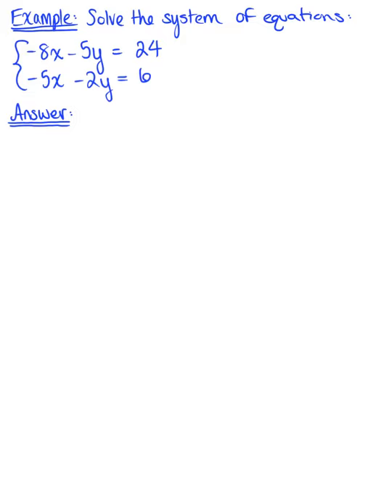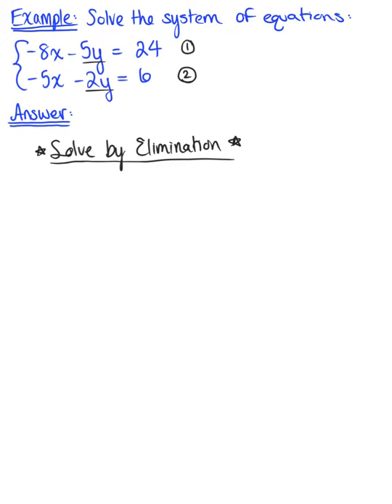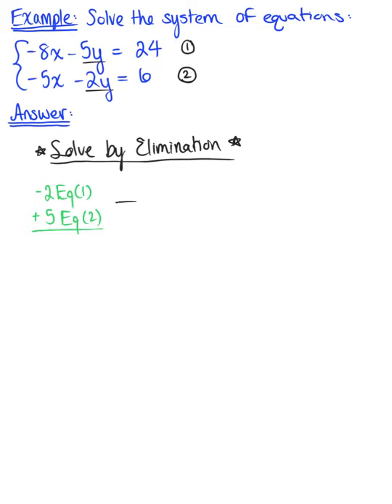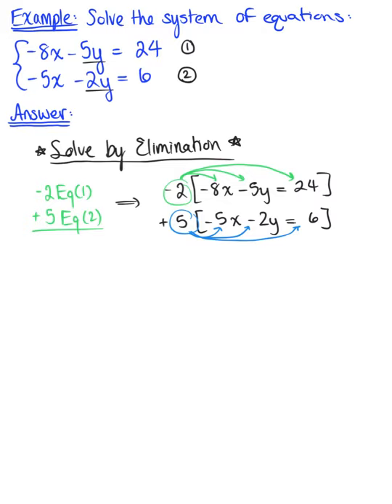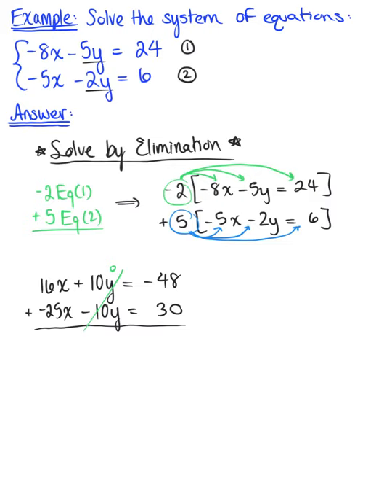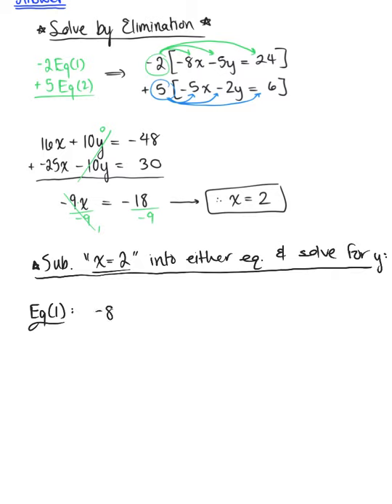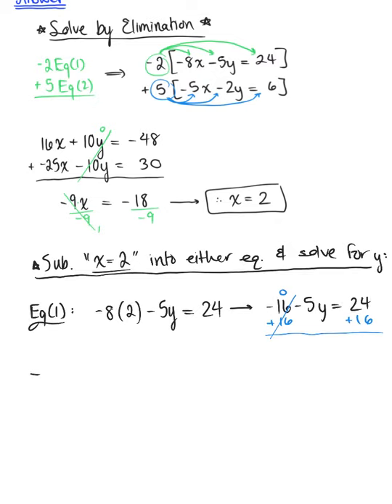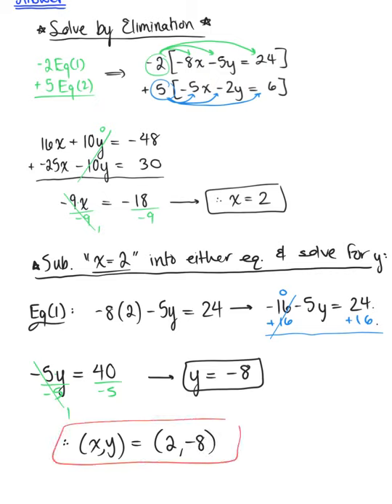Solving a System of Equations Using Elimination (Example)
Solve the following system of the equations using the elimination method.